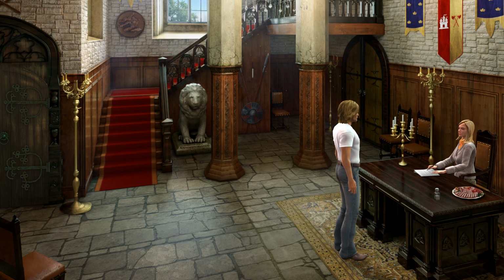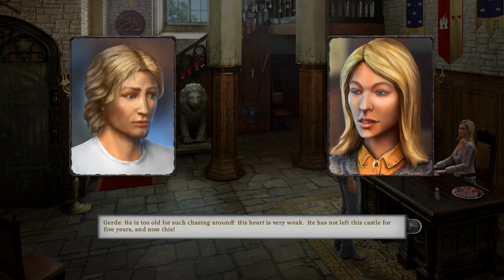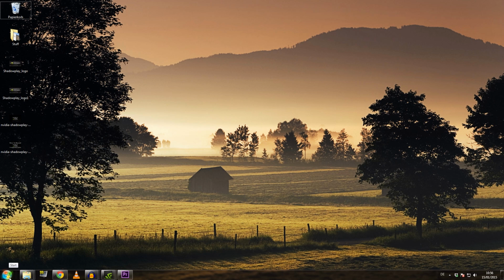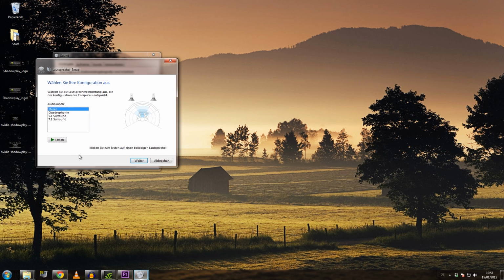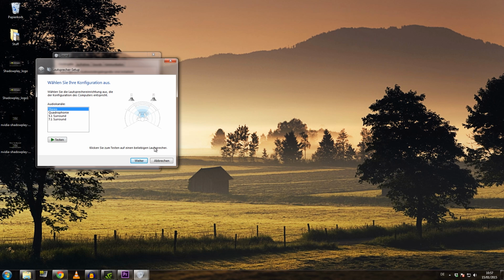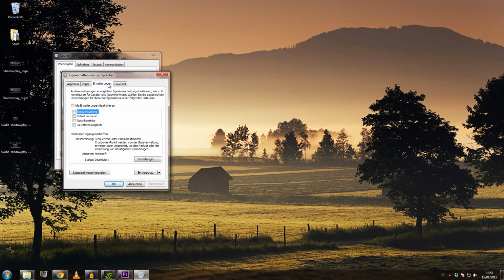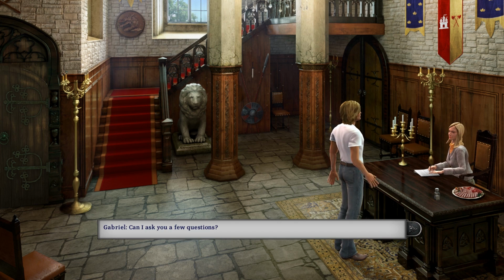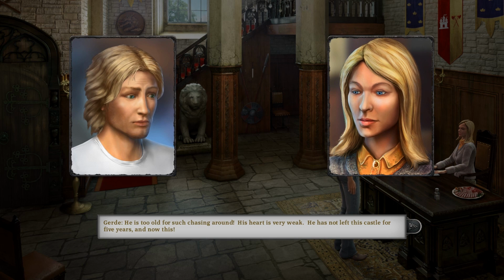How to Fix Bad Sound Quality Recording with NVIDIA ShadowPlay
In this Video I'll show you how to fix the bad sound quality you get while recording with NVIDIA Shadowplay